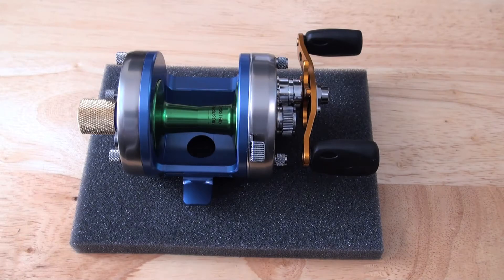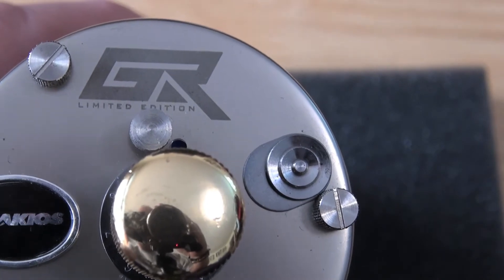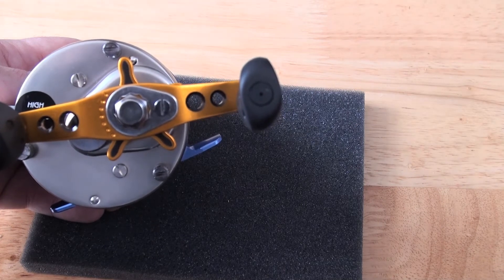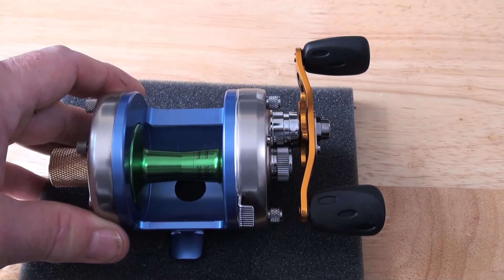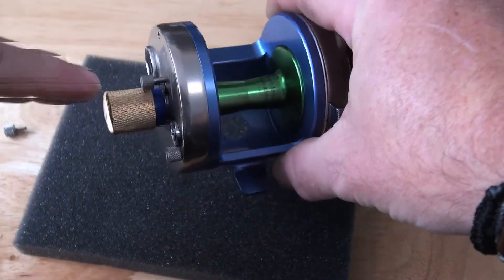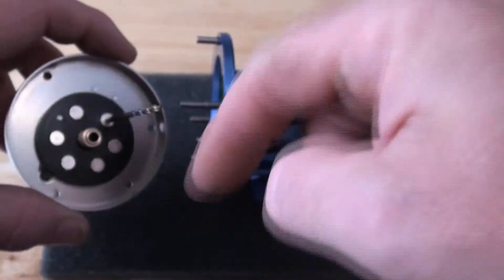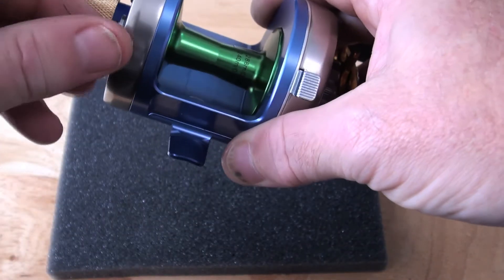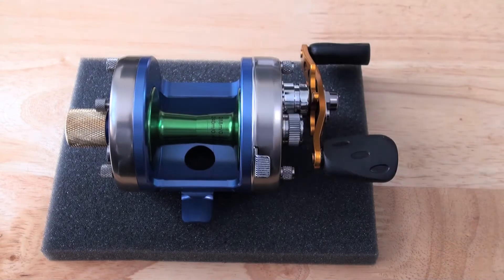Akios 656 GR LTD PMR Bespoke Custom One of a Kind Build